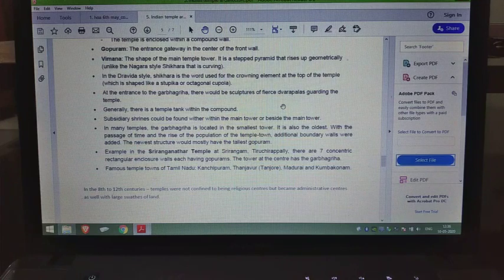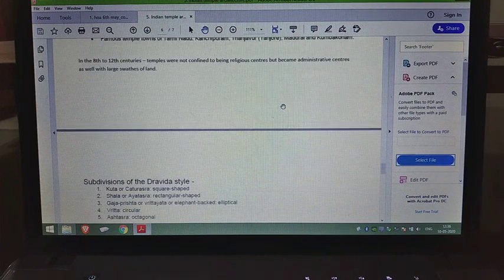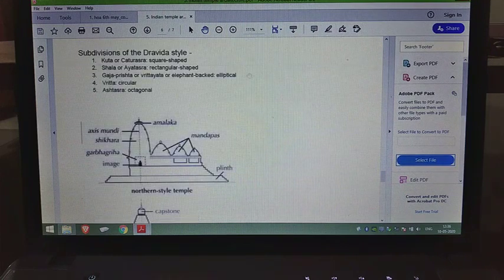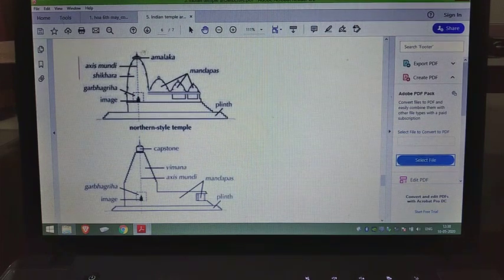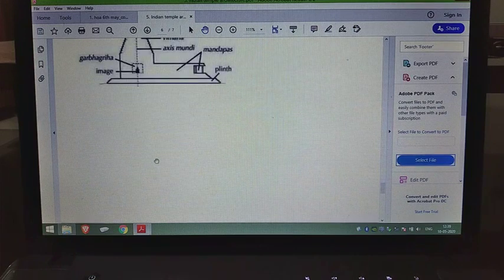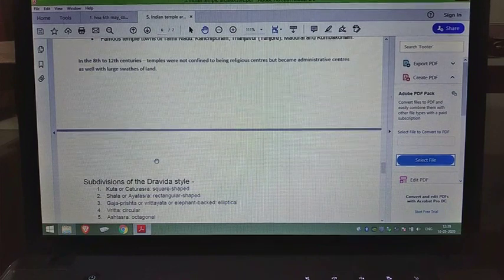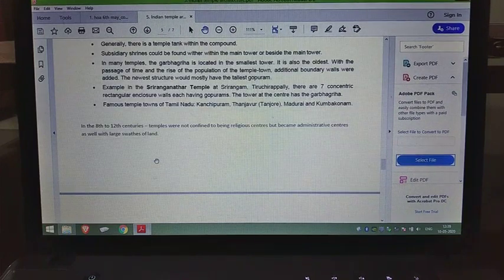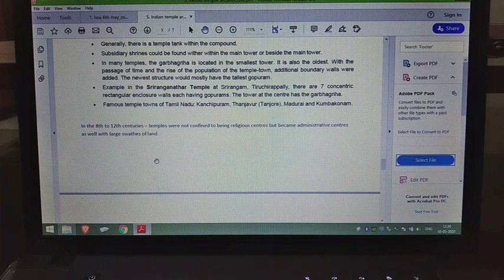History of Architecture, Sem 4, vesara Part 3